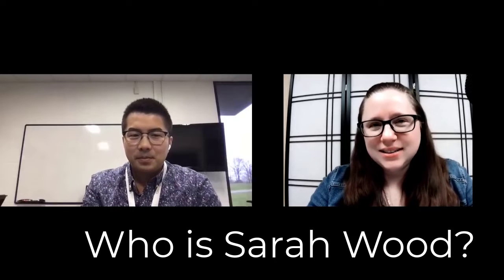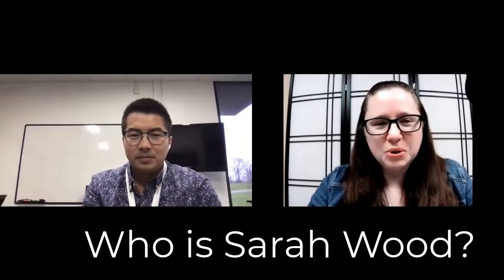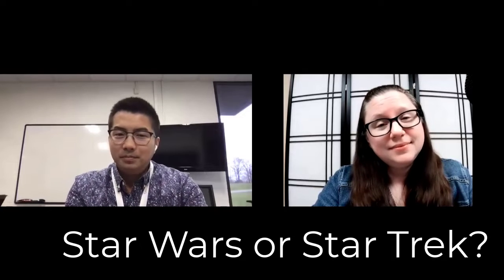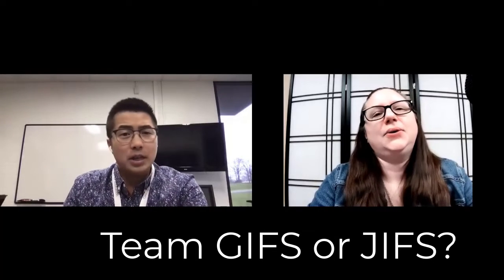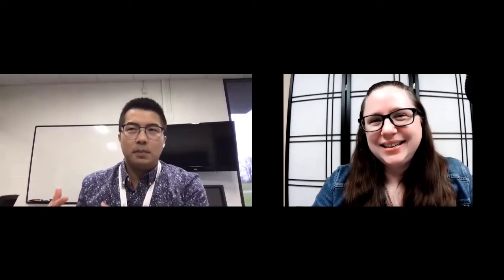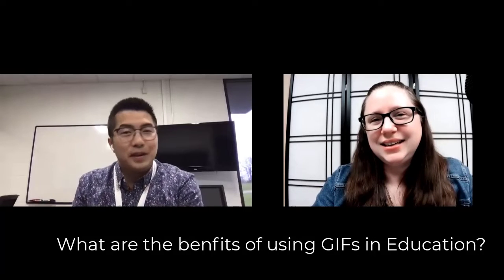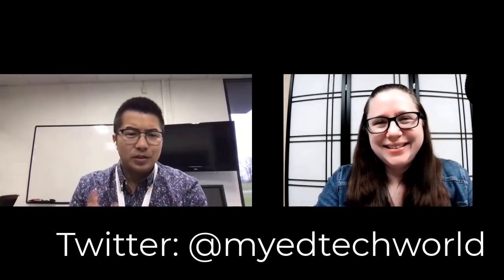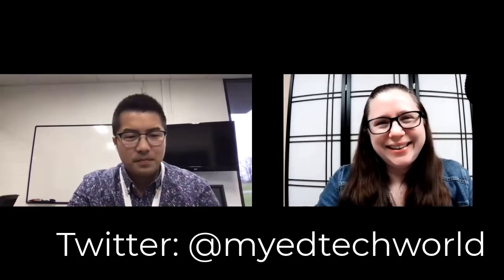GEG GIF Champ Interview with Sarah Wood!